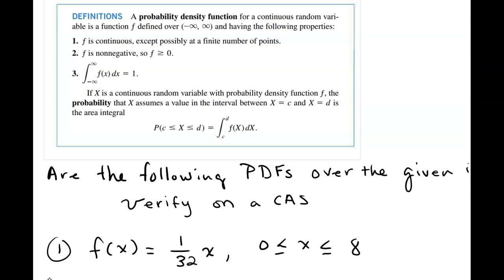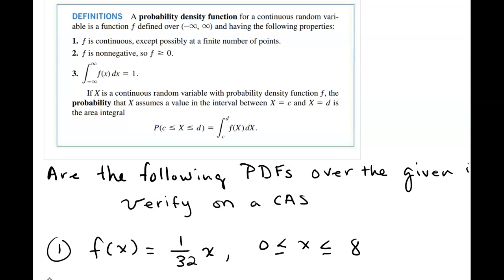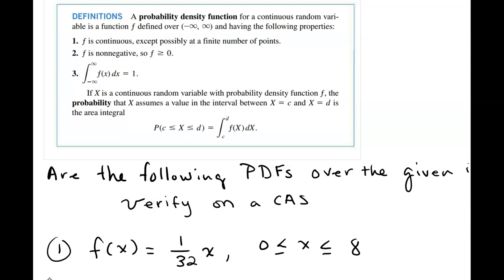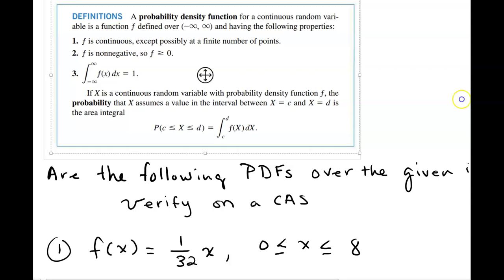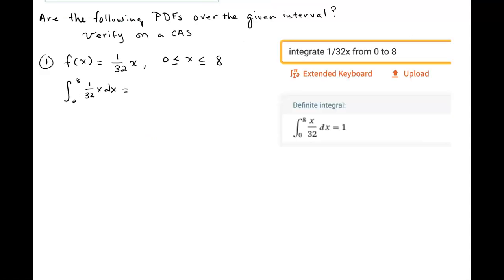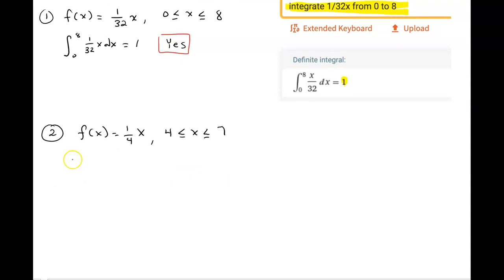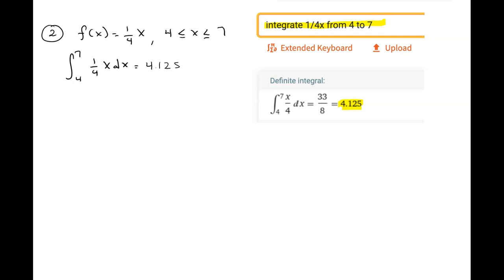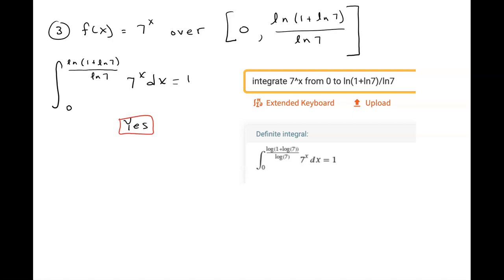Determine if a Function is a Probability Density Function